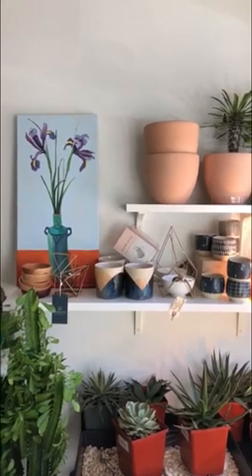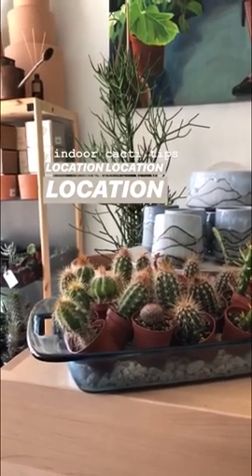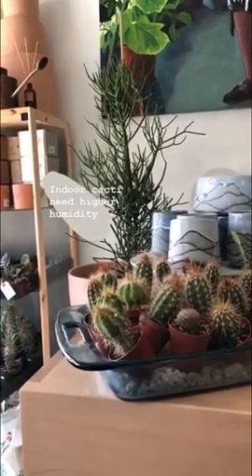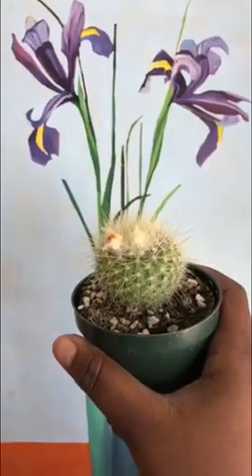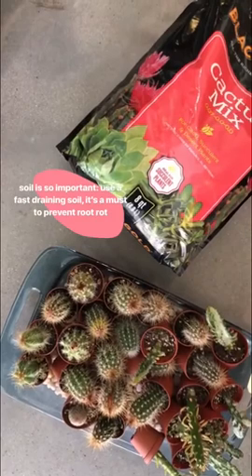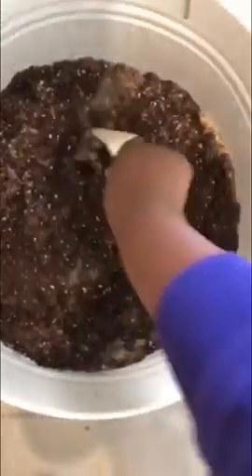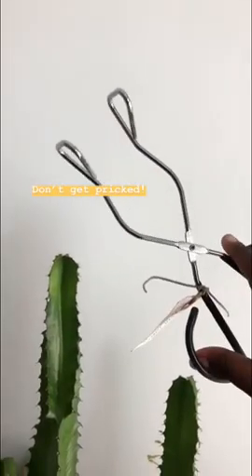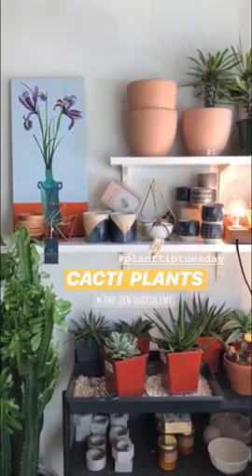How To Care For A Cactus Plant | Indoor Care Tips, Providing Moister, Location, Easy Care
Join Author Of ’Modern Terrarium Studio’ Megan George as she explores easy plant care tips & more!